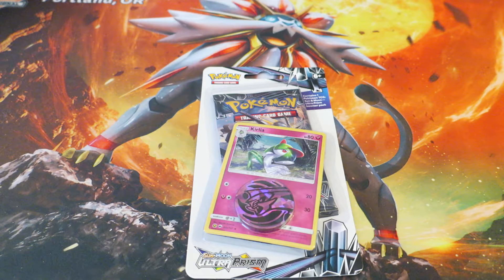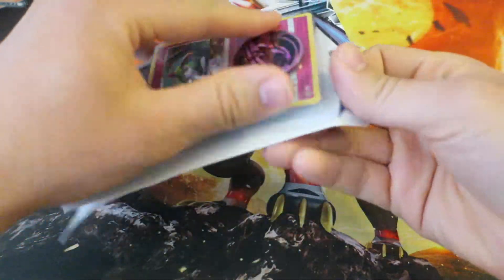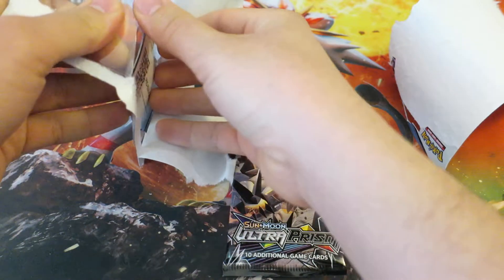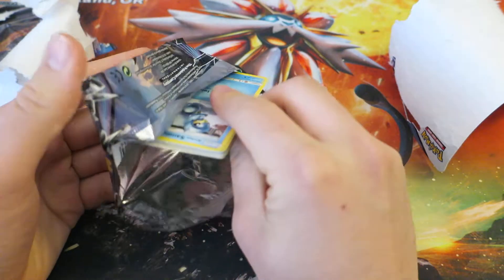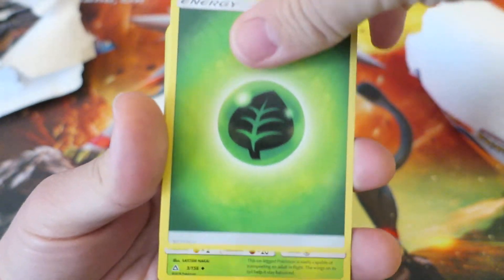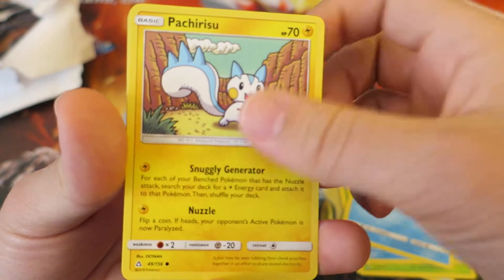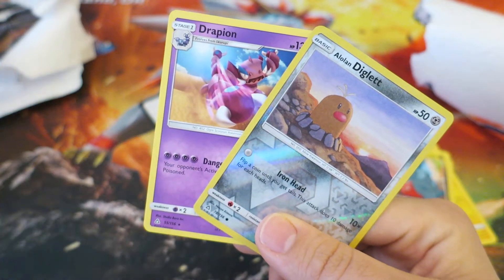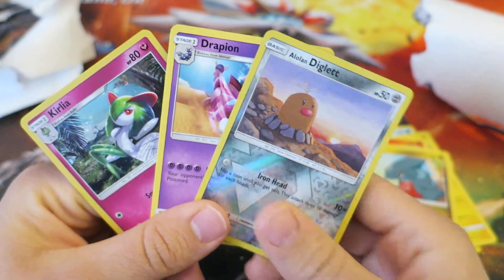Ultra Prism Pokemon TCG Daily Booster Pack 61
I open up one Pokemon Booster Pack every single day on this channel with additional content now coming out during the weekends! :)